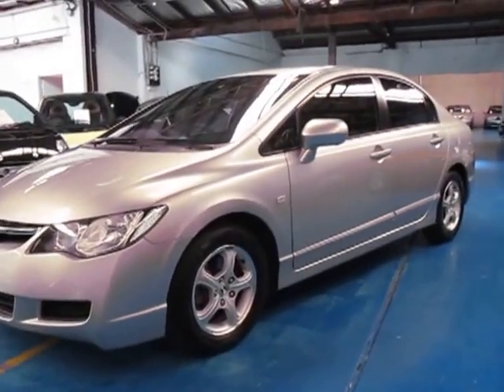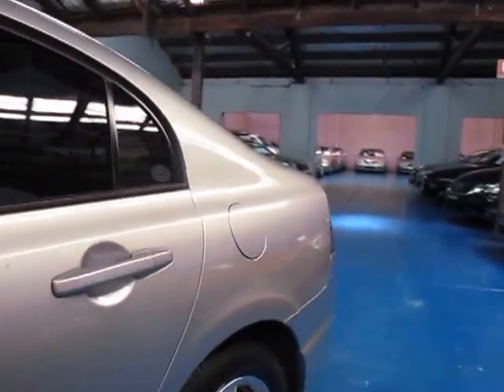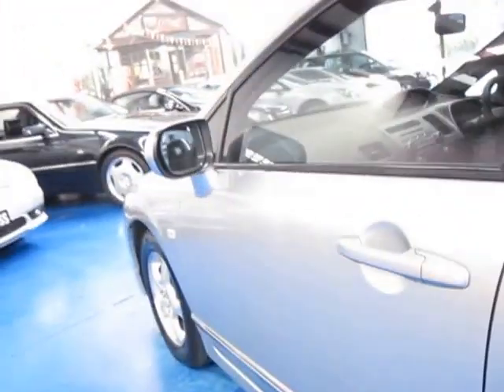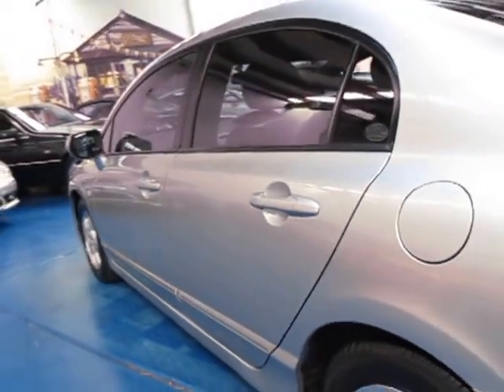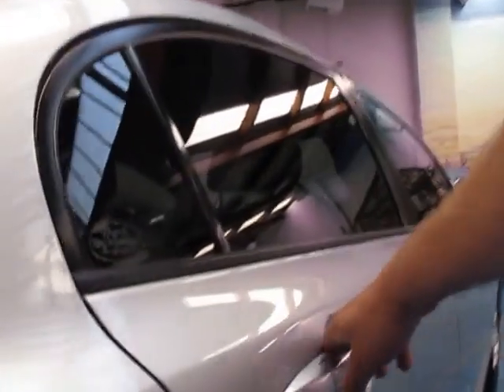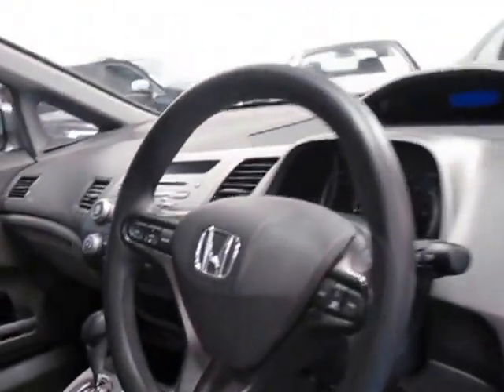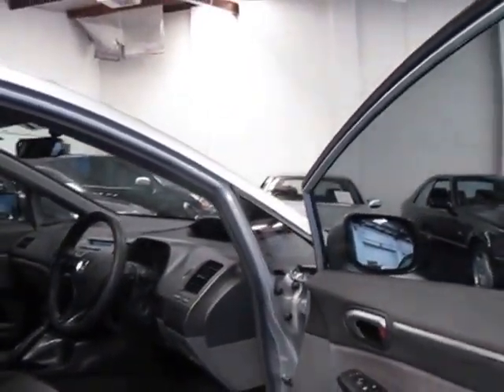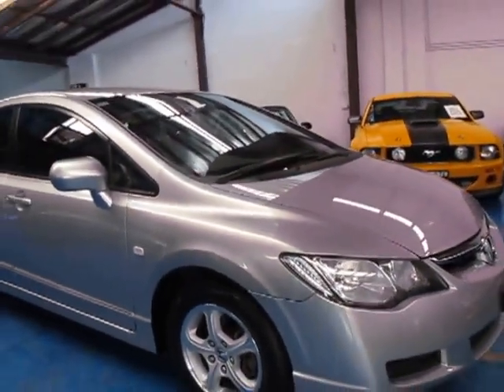Oldtimer Centre - Marrickville NSW